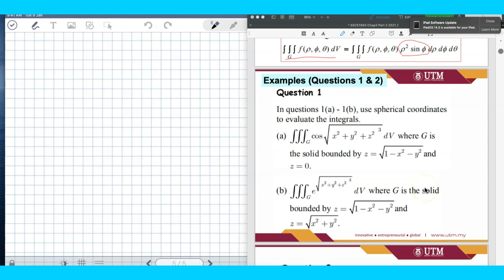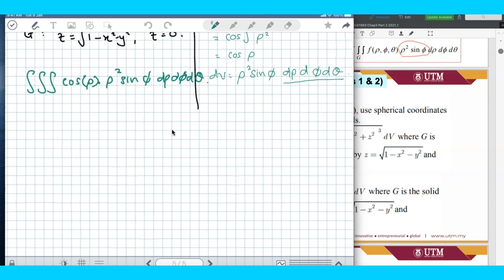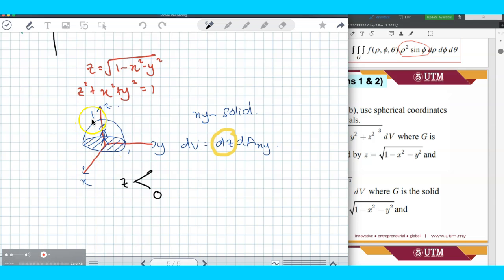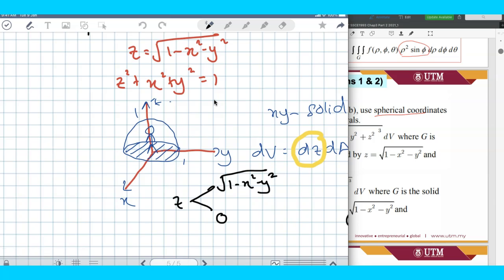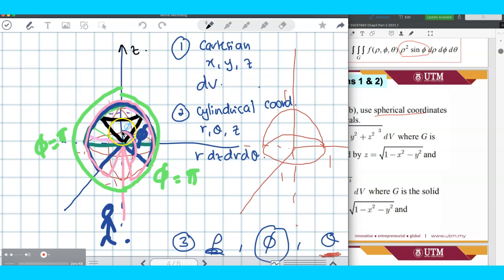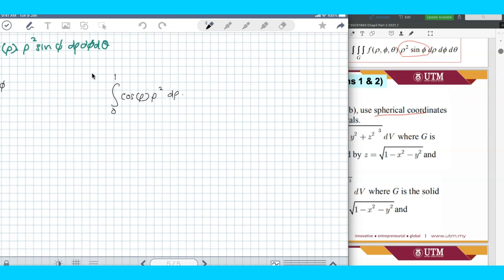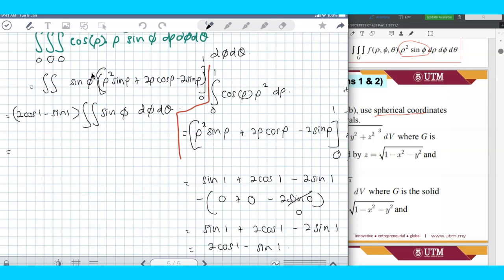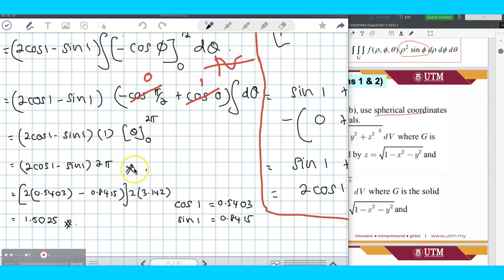VIDEO 78 SSCE1993 SPHERICAL COORDINATES EXAMPLE 1 Q1A